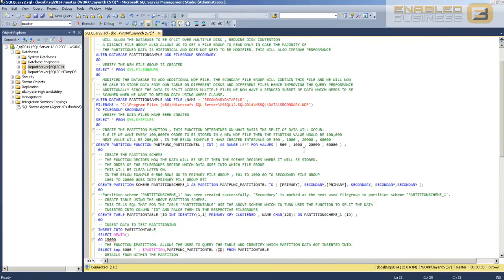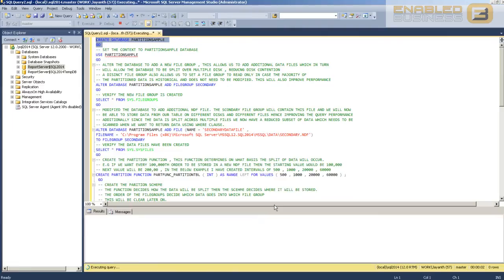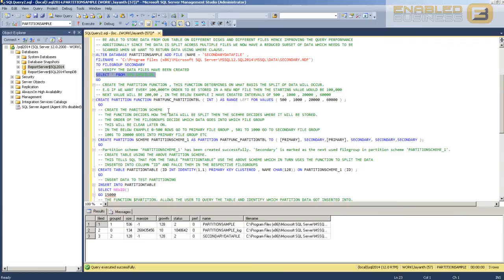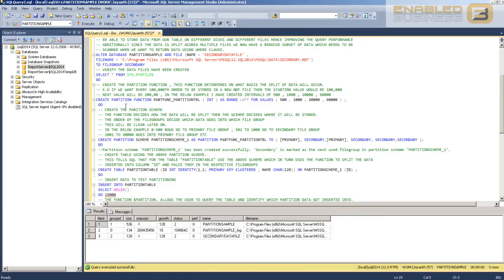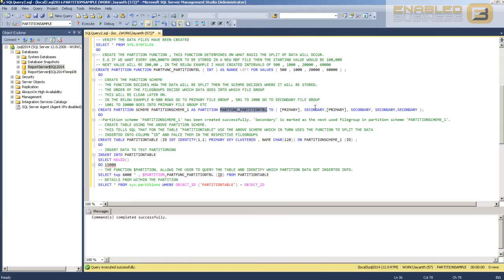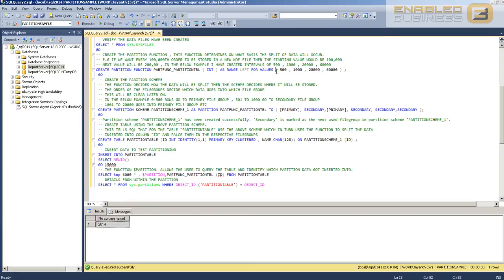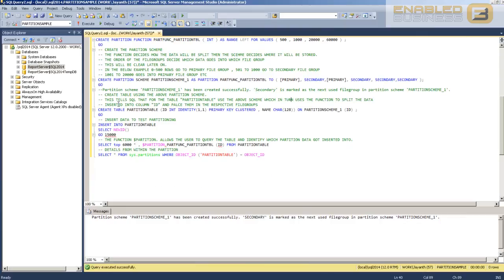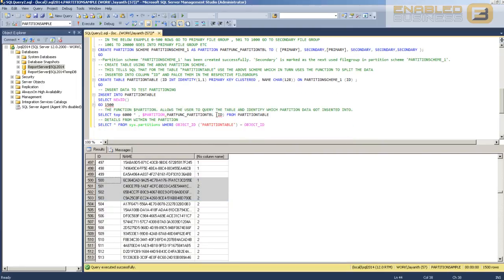Step by Step - Creating Partition Tables using T-SQL - Part 2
In this second video of the series on partitioning we get down to actually implementing partitioning. We cover what a partition function is as well as a partition scheme. We also explained how file groups and files get mapped to the above partition function and scheme. Details about how the data gets inserted into individual files using the above mentioned partition objects are also covered in detail. At the end of this video we should have a table that has been partitioned and ready for operations like piece meal restore etc. This video is a good primer an introduction to paritioning and the script is available at the link below.